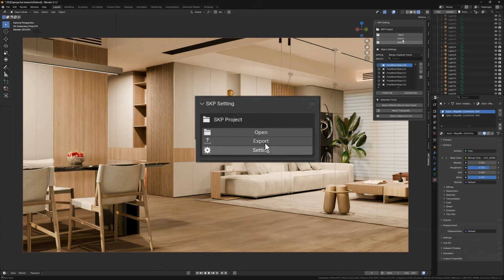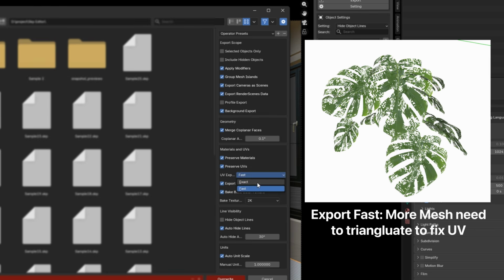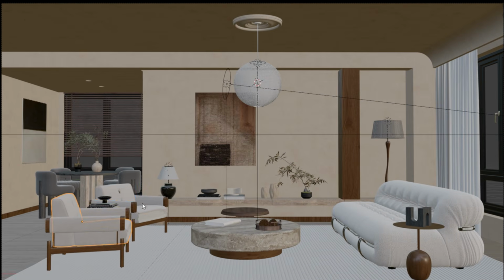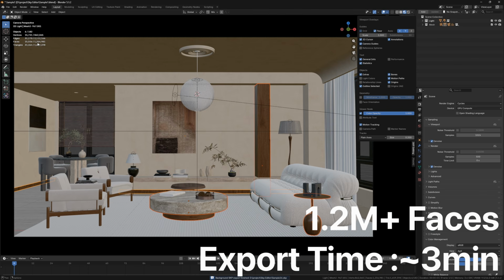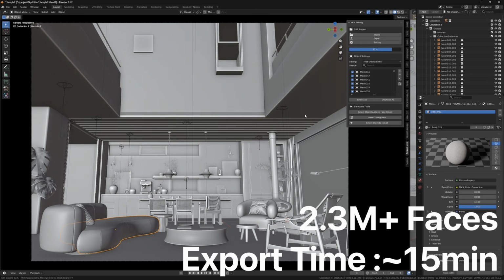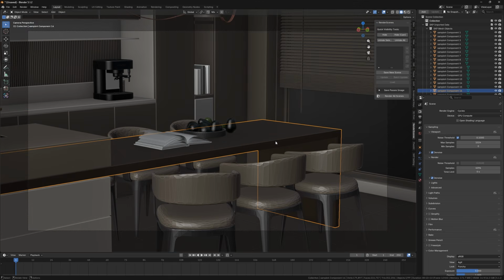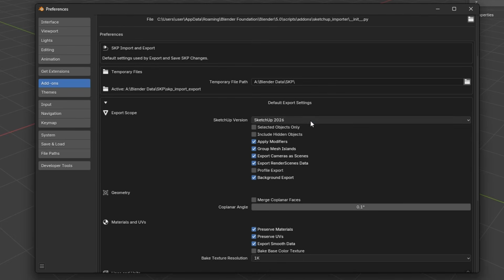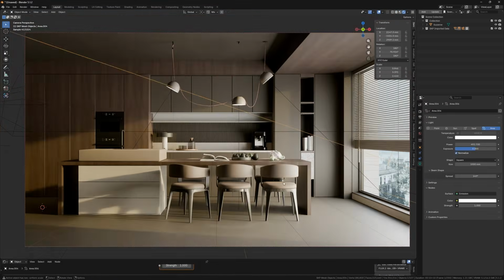Blender Perfectly Export And Import Sketchup File (.skp)